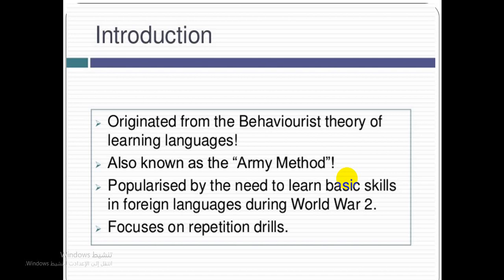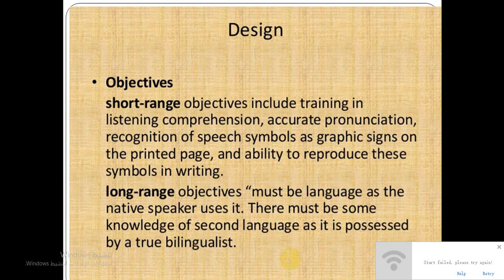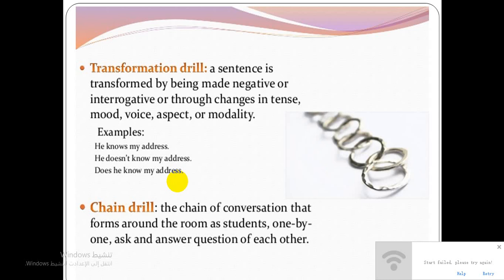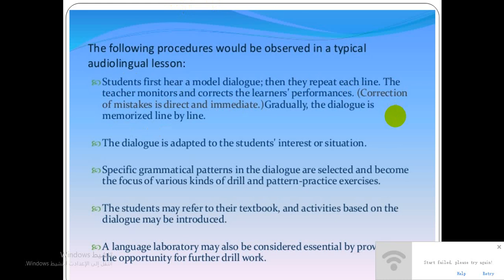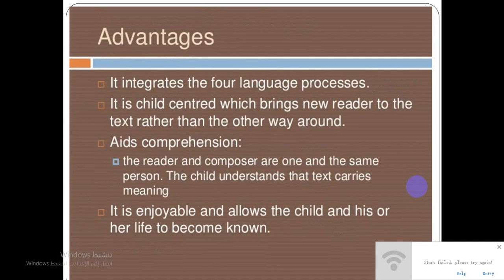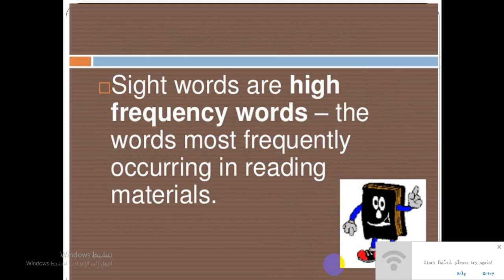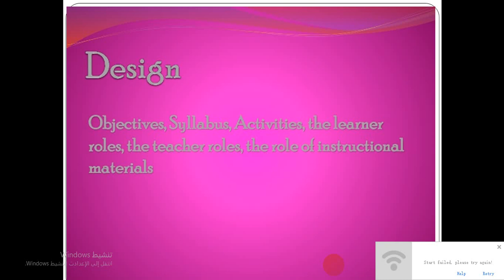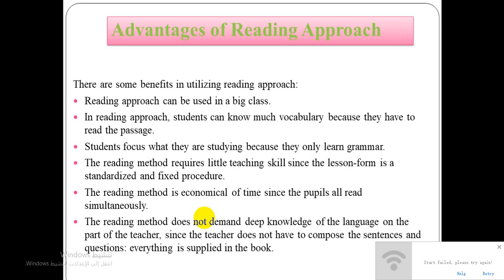Audio Lingual Method & Reading Approach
ELT Course